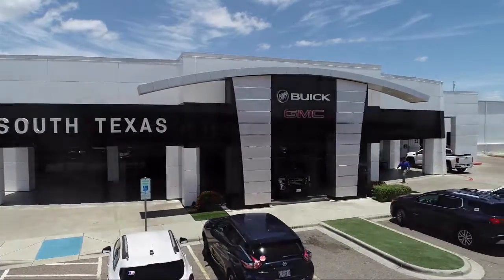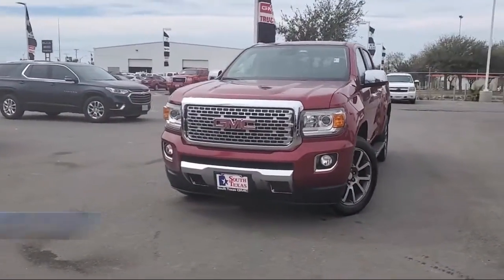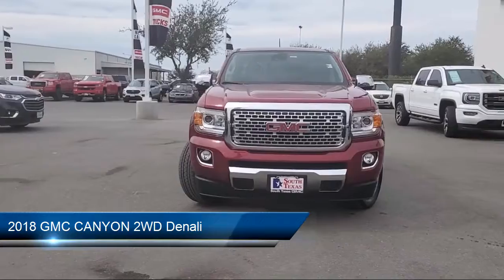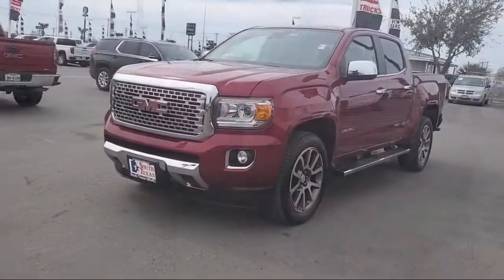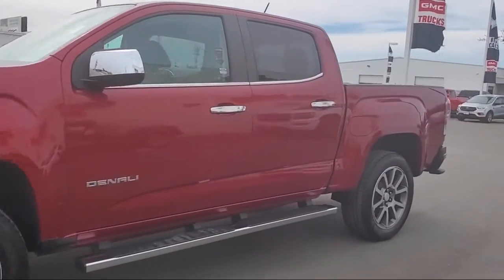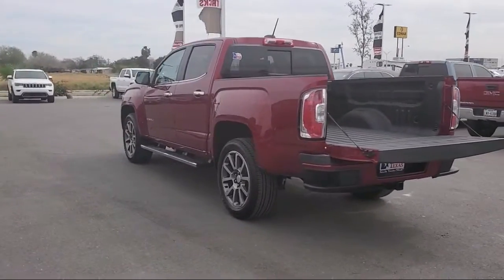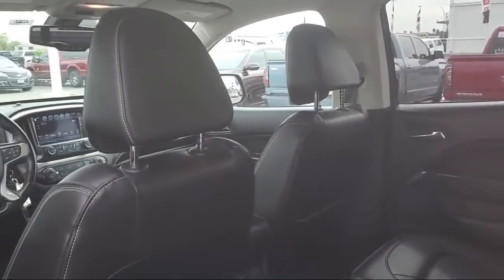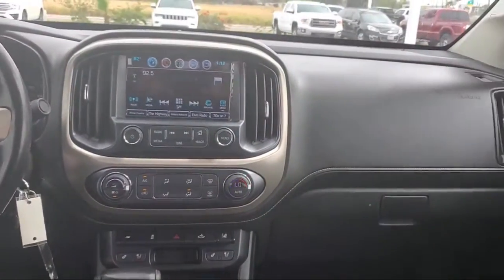2018 GMC CANYON 2WD Denali McAllen Harlingen Brownsville San Juan Edinburg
2018 GMC CANYON 2WD Denali Stock Number: TG16436A Vin:1GTG5EEN0J1201457.